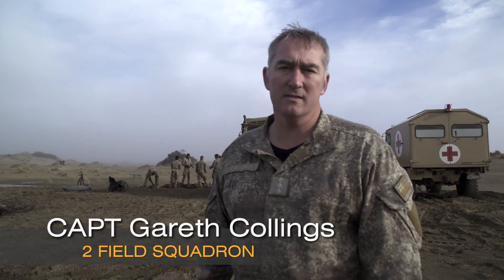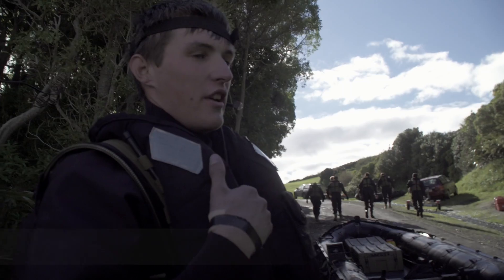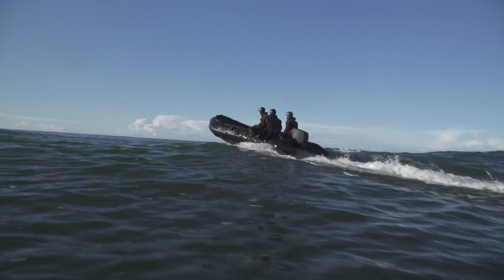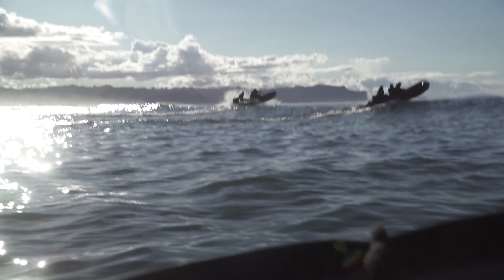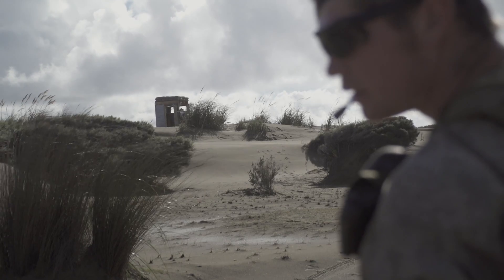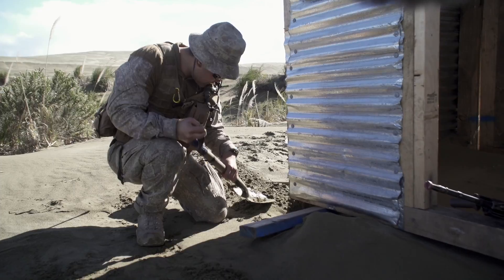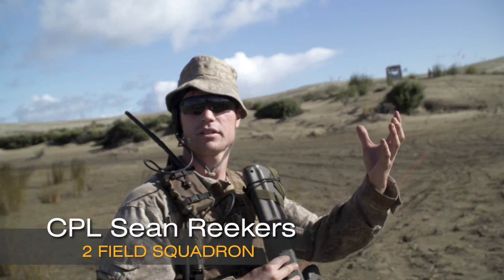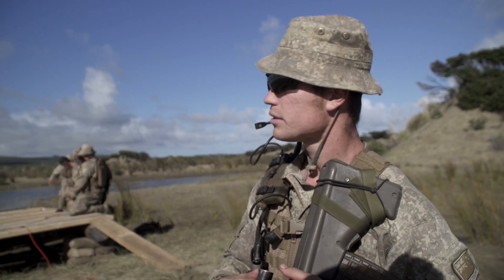EX Posieden - Engineers Sharpening Their Skills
Practice makes perfect as Combat Engineers from 2 Field Squadron hit the range and water during Exercise Poseidon.